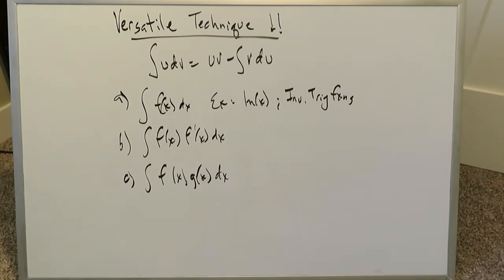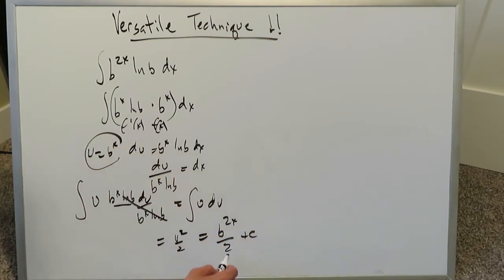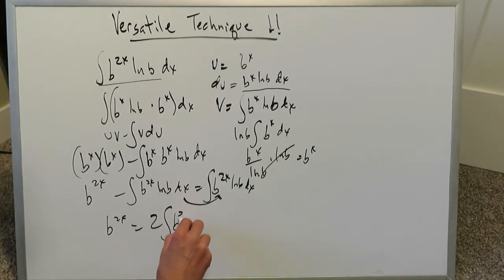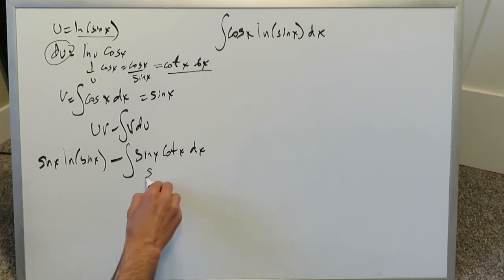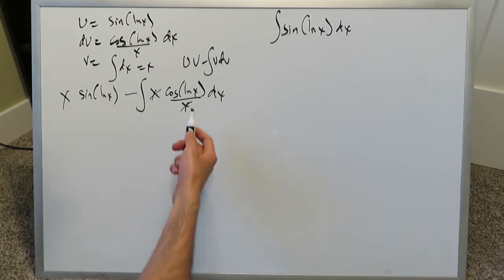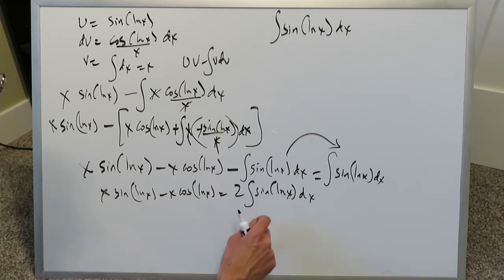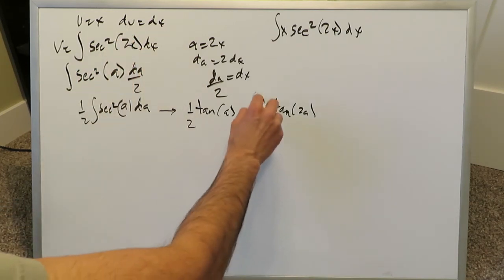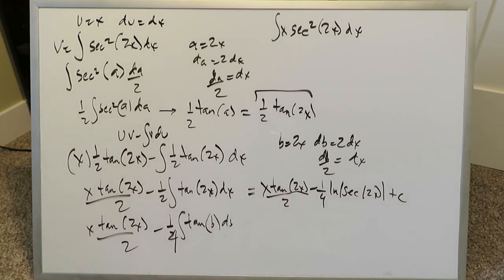Versatility of Integrating by Parts (Interesting Integrals!)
Examine interesting examples which demonstrate the Integration by Parts technique and its Versatility.